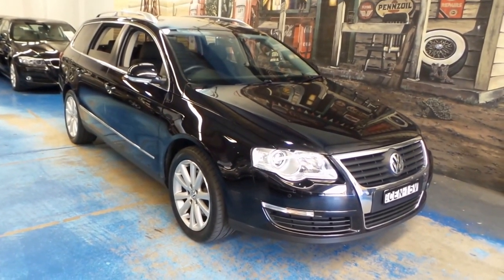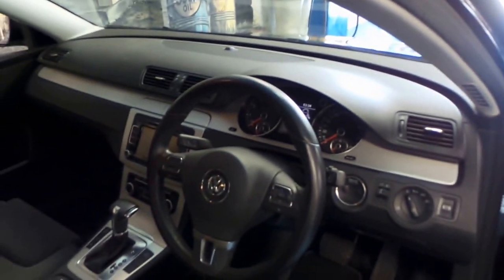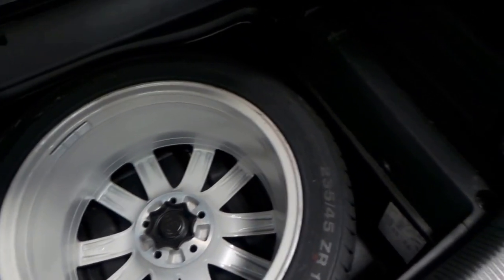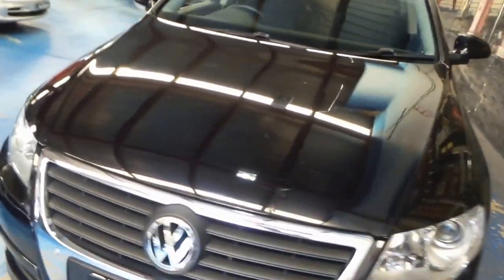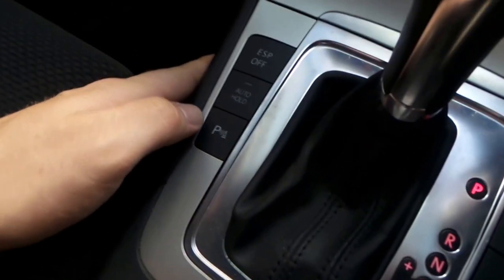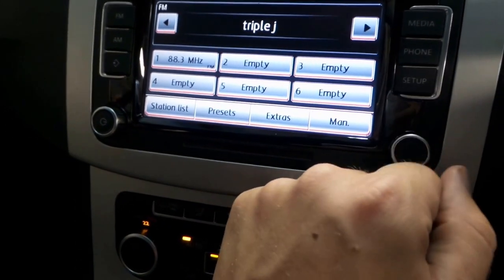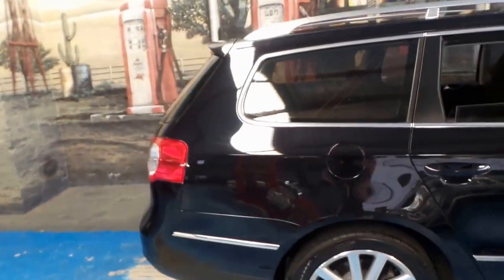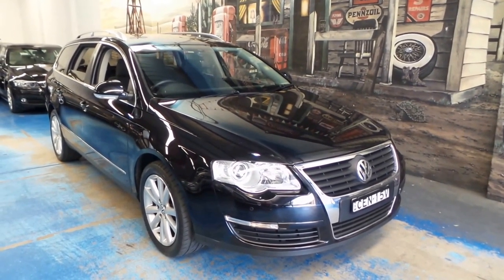2010 Volkswagen Passat Wagon Black 46,000 klms